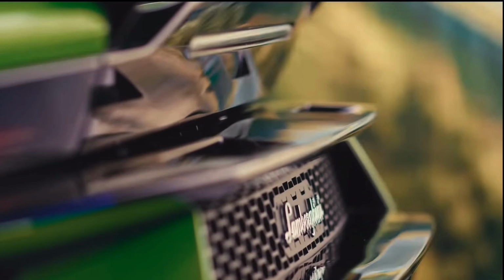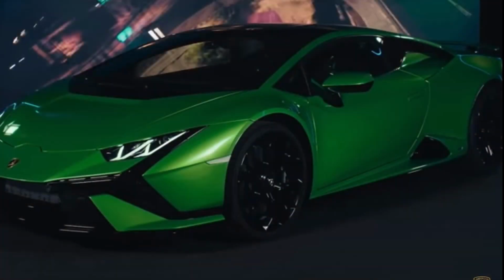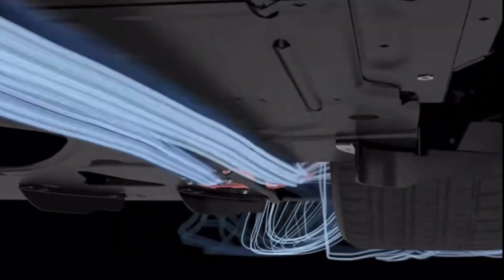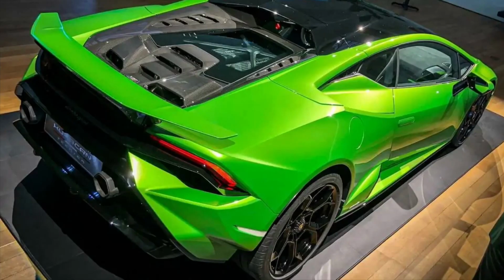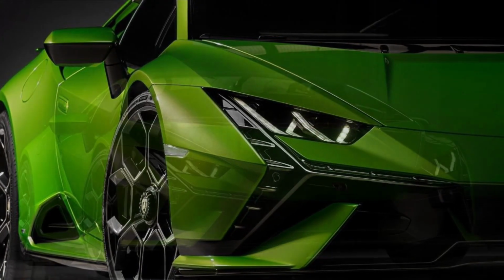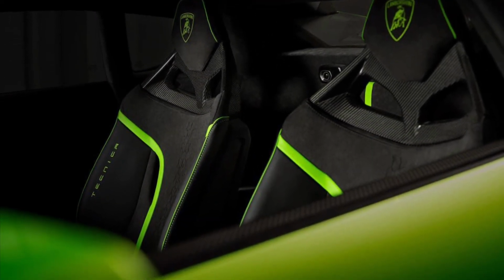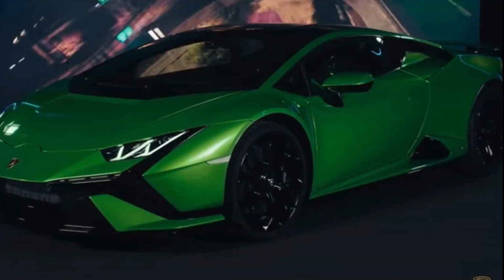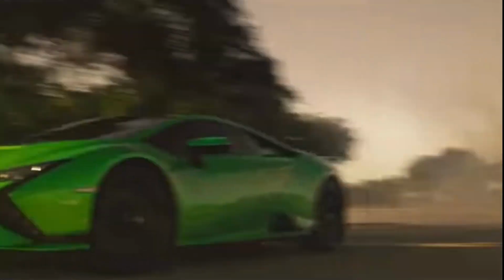Lamborghini Huracan Tecnica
Welcome to the channel. Today we'll be talking about the brand or newish Lamborghini Huracan Tecnica. A Huracan that's a mix of Evo RWD and STO.

Some of The Items I use to edit my videos
I make a small percentage for each sell and that helps me fund the channel.

Video Editing IPad Air

Microphone: Blue Blue Bird

The Whole Microphone Setup

Main Camera: Go Pro

The Tripod I Use

GoPro Accessories

Secondary Camera: iPhone 11 Pro